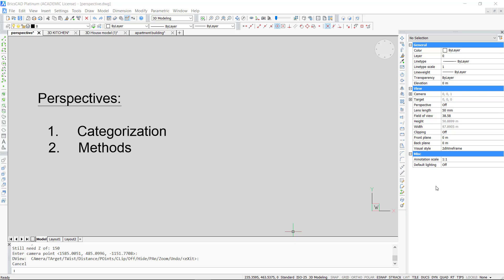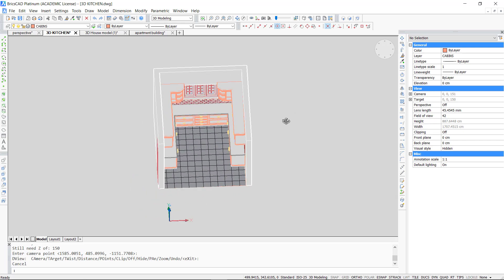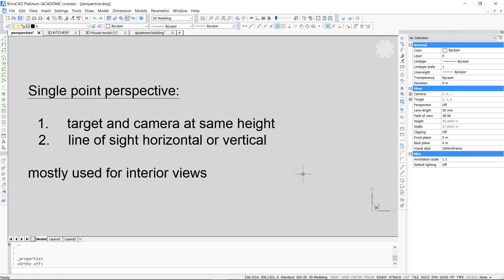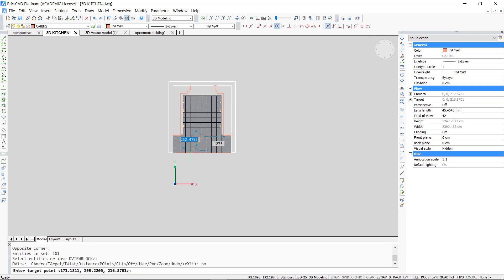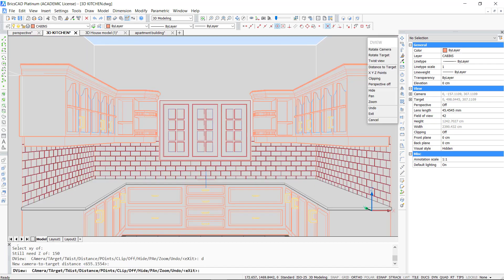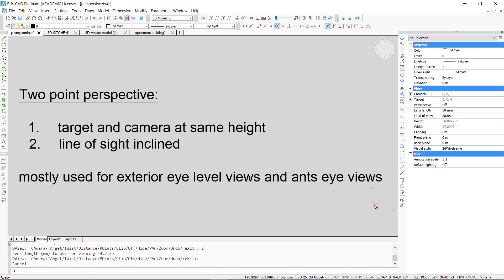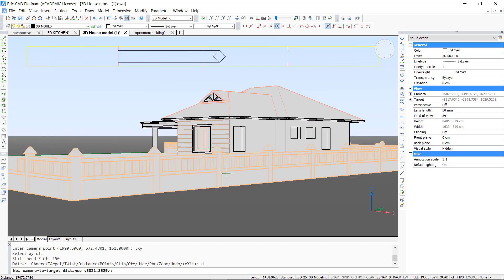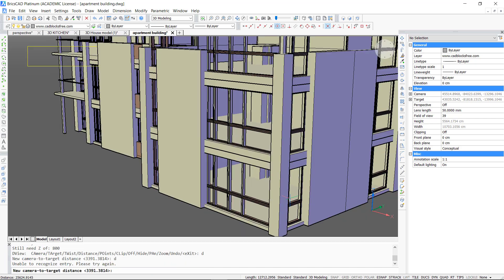Making perspective views in bricsCAD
In this video I will show you how to generate different perspectives in BricsCAD.